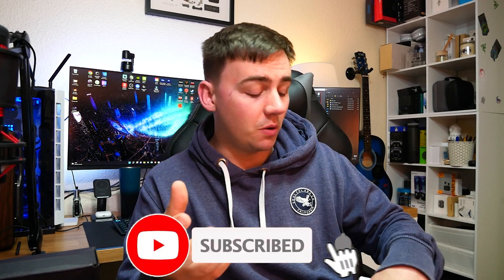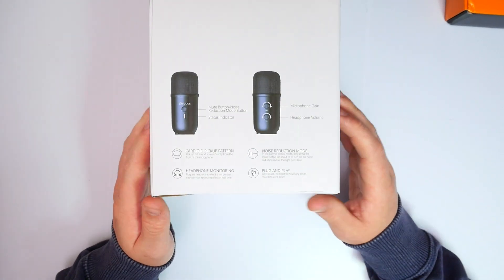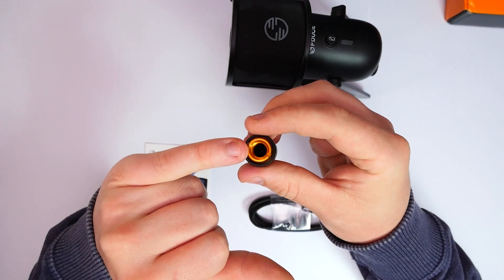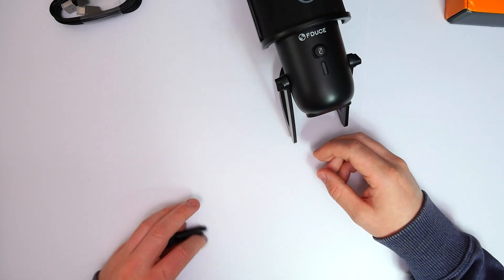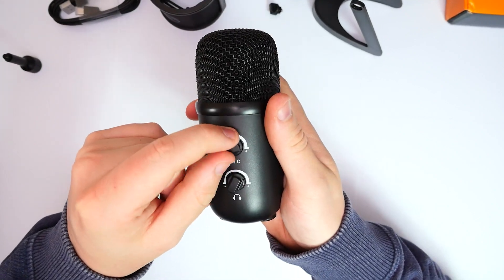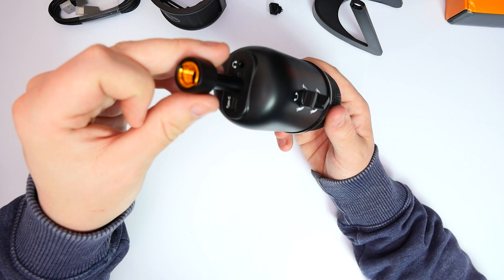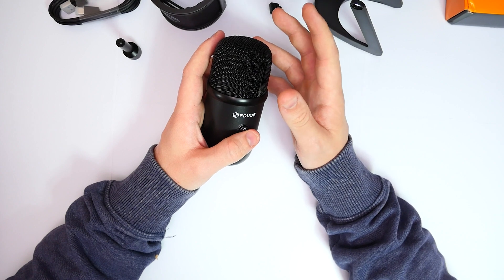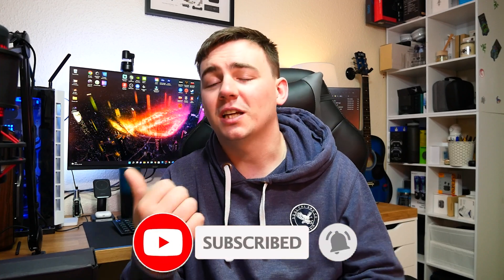A Deep Dive into the FDUCE SL168 Mic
FDUCE SL40 Vocal Dynamic Podcast Microphone
FDUCE SL40X XLR Dynamic Microphone

computer rig
2nd GPU - MSI GeForce RTX 4090 GAMING X

Monitor’s –
100Hz - Acer Nitro KG272Ebmiifx 27-inch Gaming Monitor
165hz - LC-Power FHD 32 inch 165hz Curved Gaming Monitor
144Hz - Samsung Odyssey G5 LC32G55TQBUXXU 32"